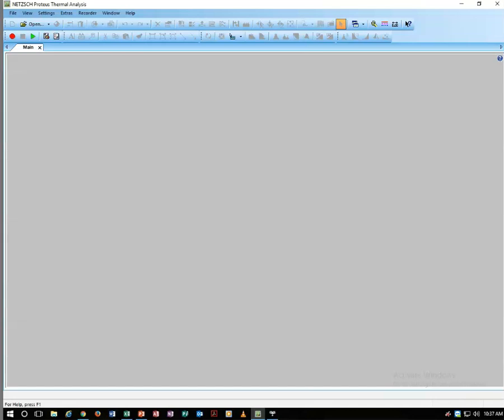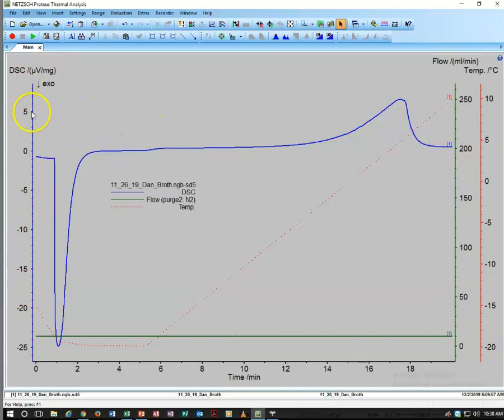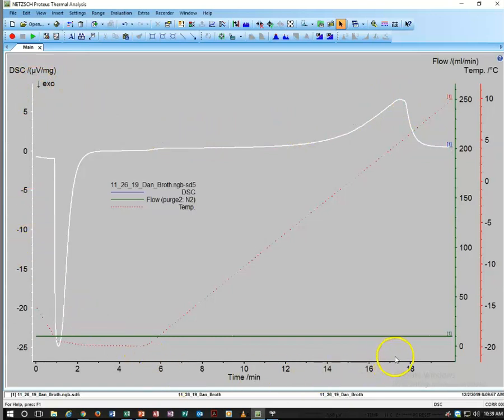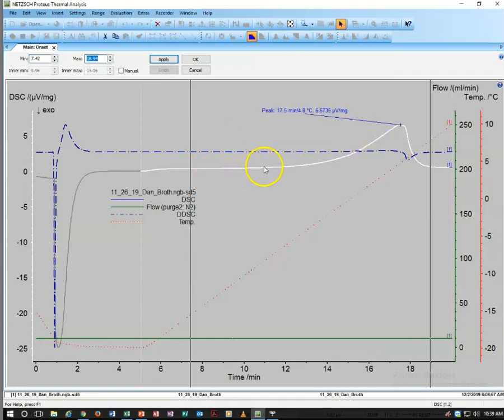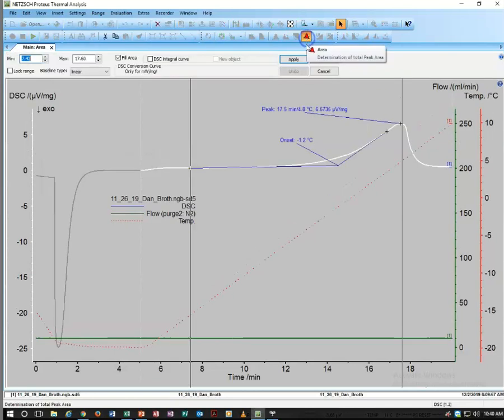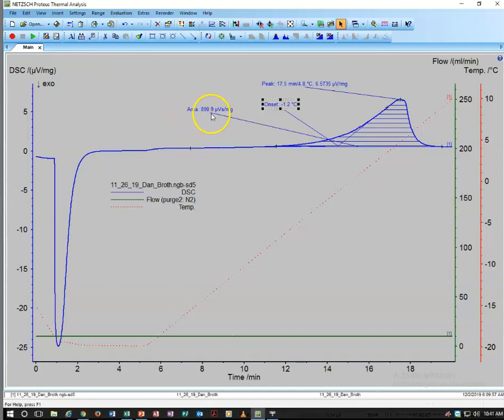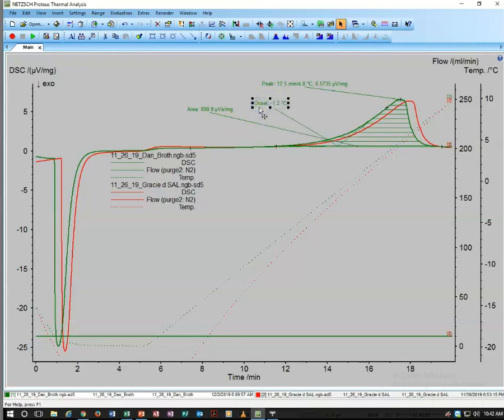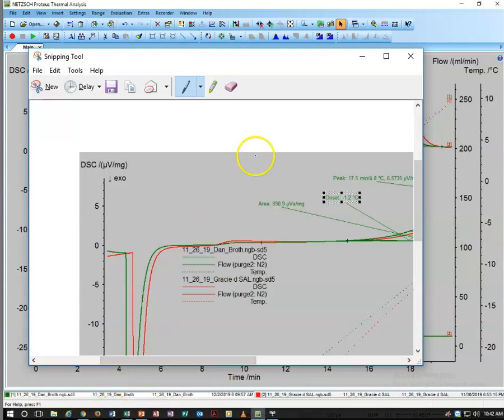DSC data analysis